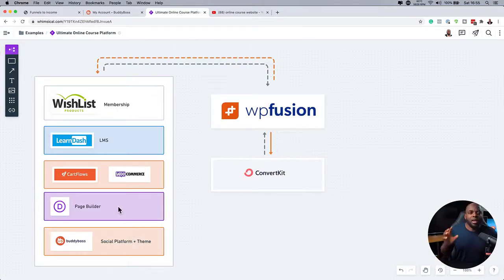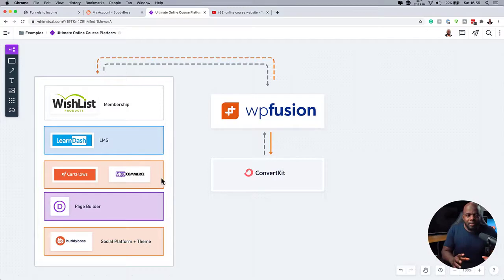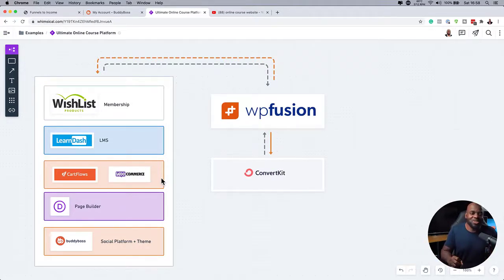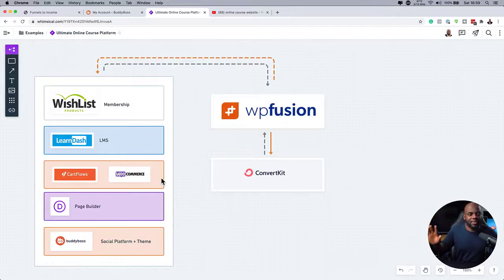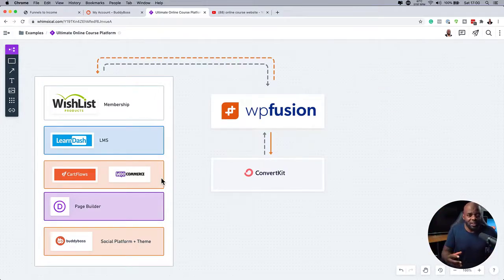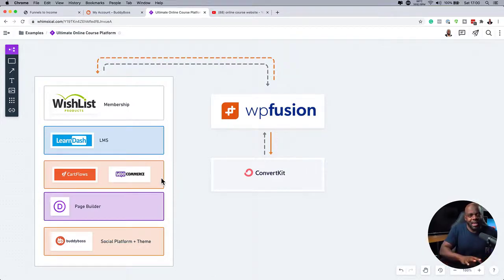Online course website wordpress | My Ultimate Stack!